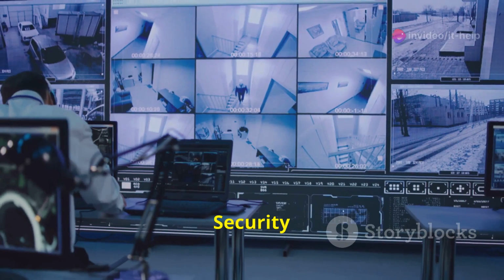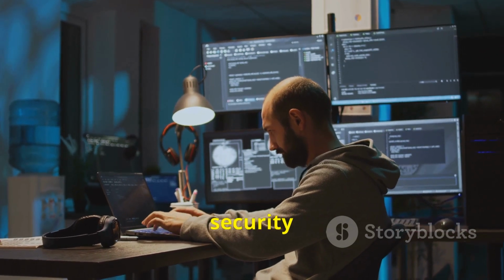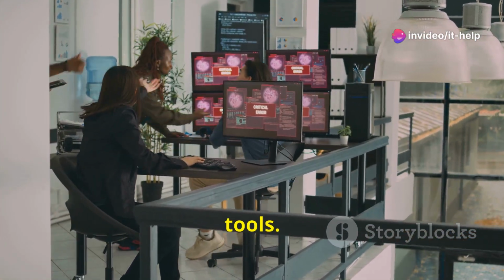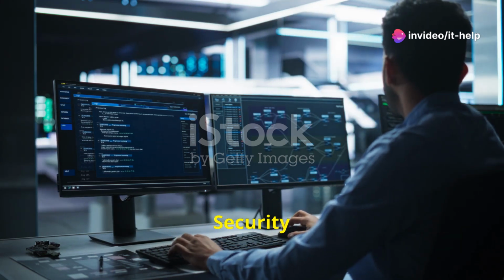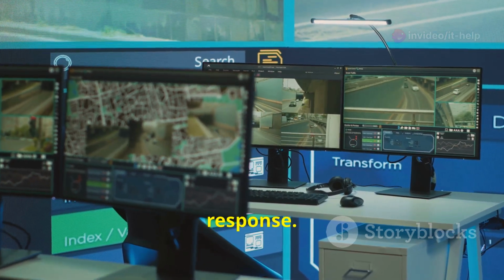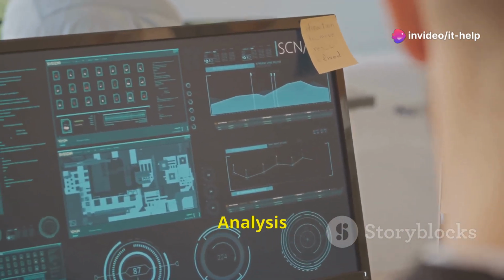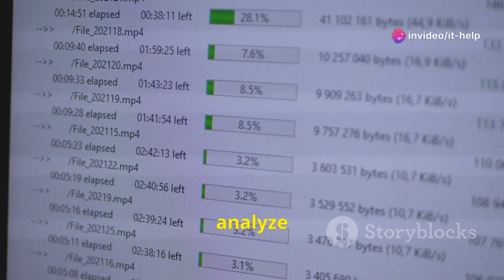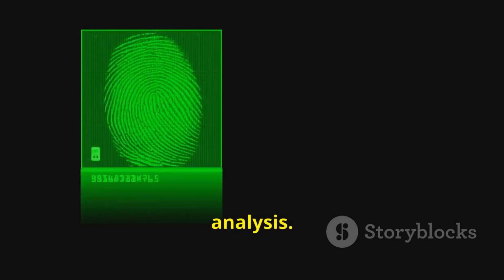Day in the Life: Essential Tools of a Cybersecurity SOC Analyst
Ever wondered what tools a cybersecurity SOC (Security Operations Center) analyst uses to keep systems secure? Join us as we take you through a day in the life of a SOC analyst, showcasing the essential tools and technologies they rely on. Whether you're preparing for a career in cybersecurity or just curious about SOC operations, this video offers valuable insights and practical knowledge.

In this video, you'll discover:

The key tools used by SOC analysts
How each tool contributes to effective security management
Real-world examples of tool usage in a SOC environment
Tips for mastering these tools and improving your cybersecurity skills
Chapters: 00:00:00 - Introduction to SOC Analyst Tools 00:02:00 - Overview of Key Security Tools 00:04:30 - Monitoring and Analysis Tools 00:07:00 - Incident Response and Forensics Tools

Have questions or comments? Drop them below and join the conversation!